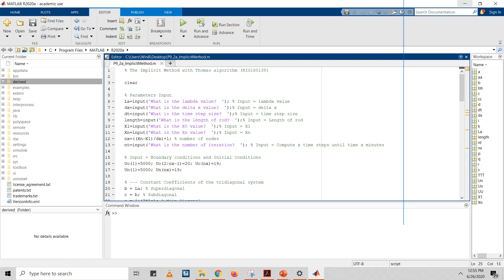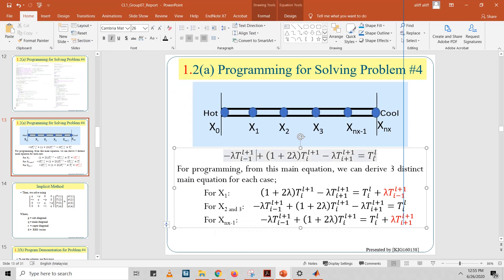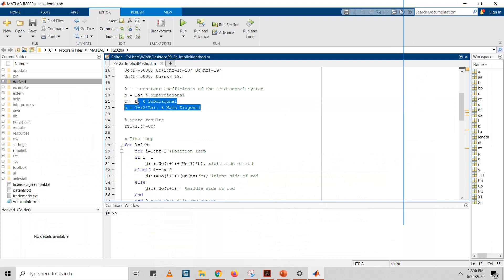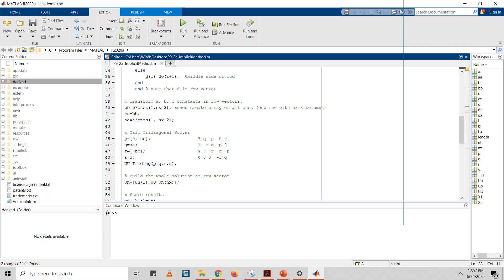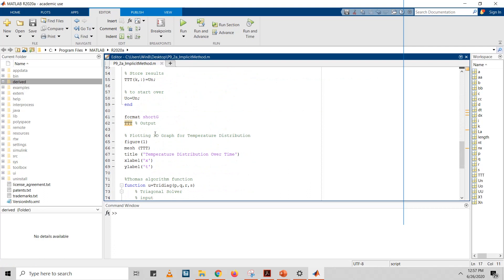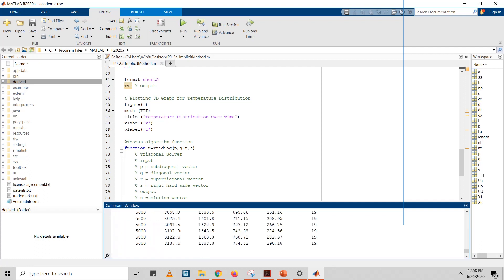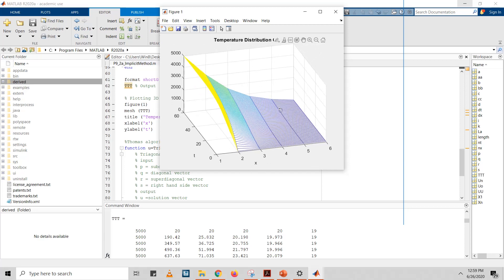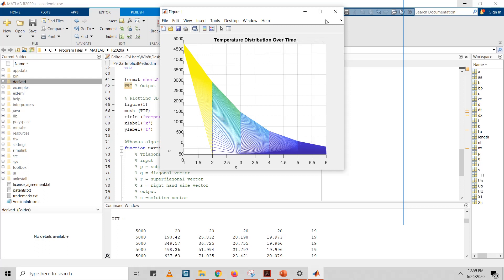Implicit Method Using Matlab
Implicit Method Using Matlab by KIG160138 For Cooperative Learning